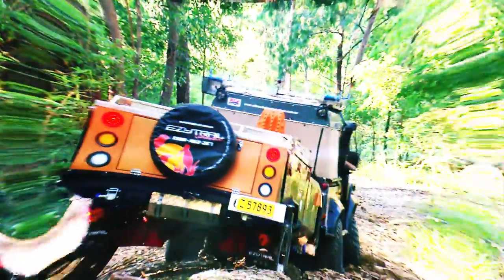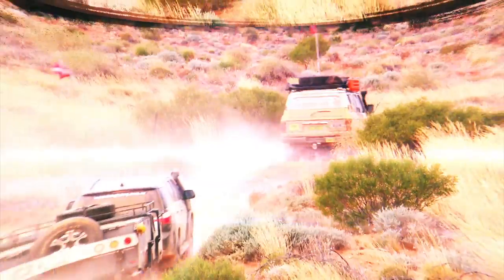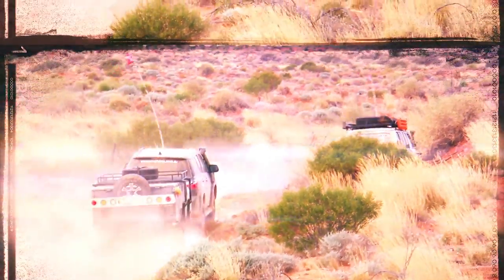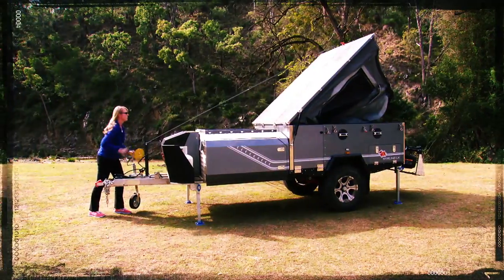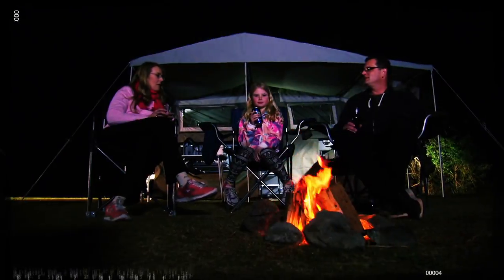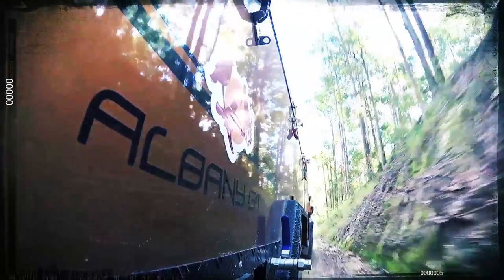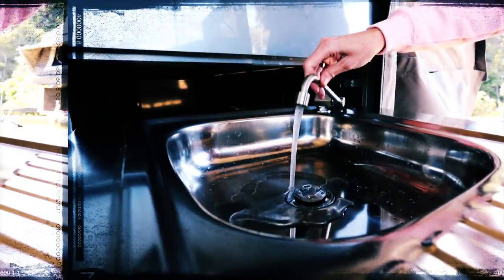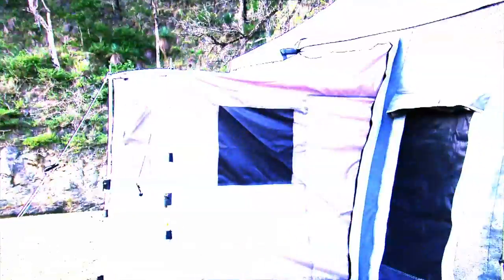Ezytrail K-Series Campers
Ezytrail K-Series Luxury Camper Trailers available Australia Wide. Check out the entire K-series Range on our website.

1/97-107 Canterbury Rd., Kilsyth, VIC, 3137